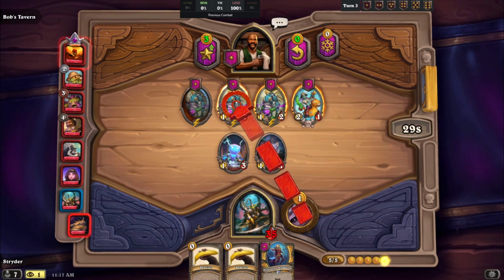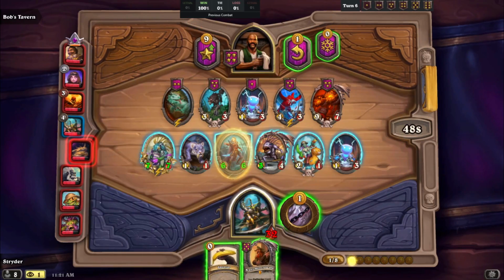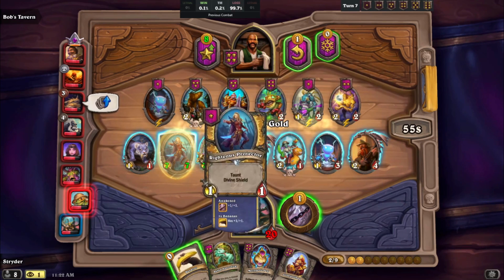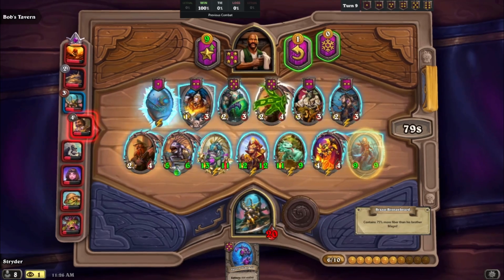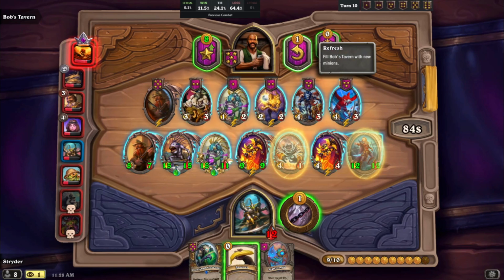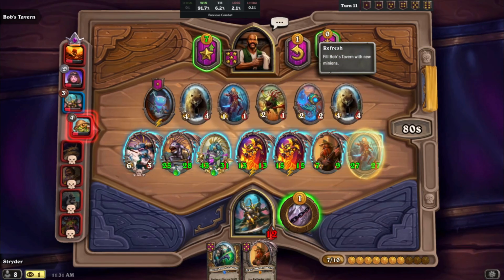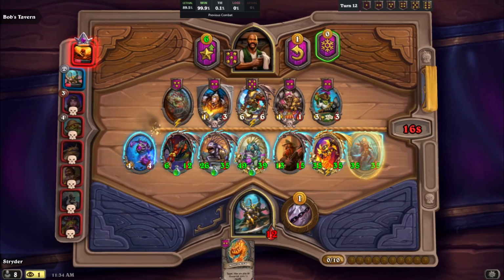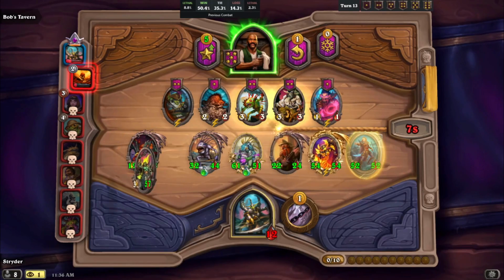USE THIS COMBO TO GET HUGE MINIONS - Hearthstone Battlegrounds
Hearthstone Battlegrounds - So with the new Elementals patch dropping in Battlegrounds there's been a ton of new card interactions and one of my favorite has been having Brann Bronzebeard and Lil' Ragnaros on the board together! Both of these minions work together to buff your board real big real fast! I'll show you my thought patterns to guide you through why I do what I do every turn and my decision-making process.